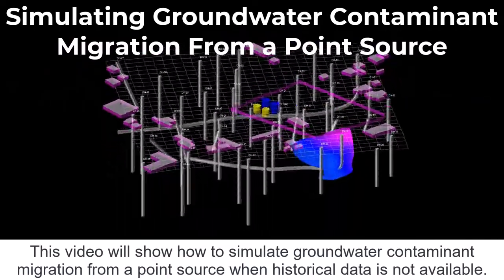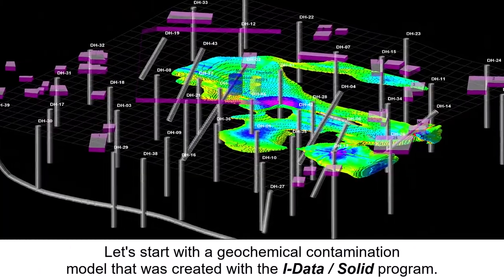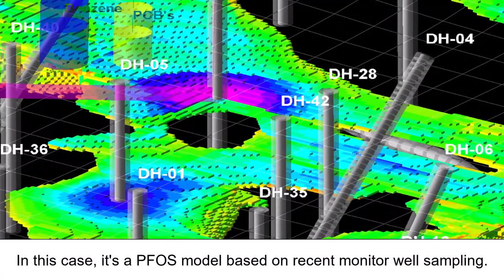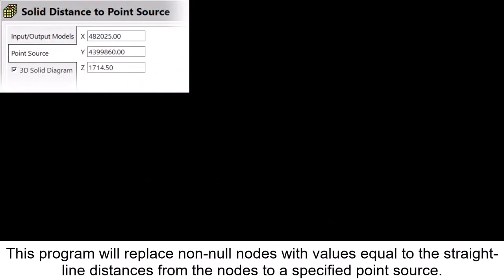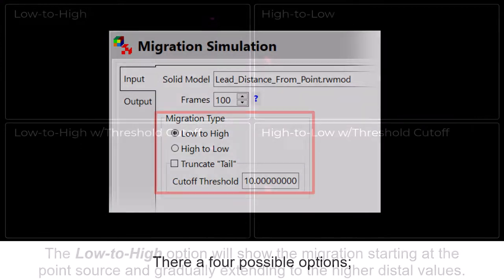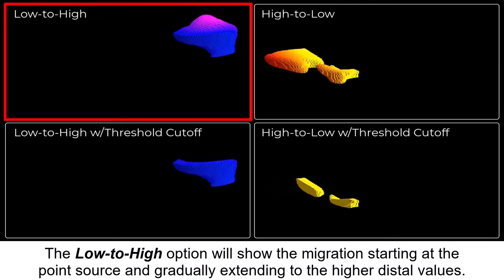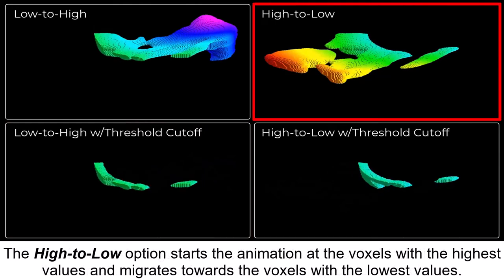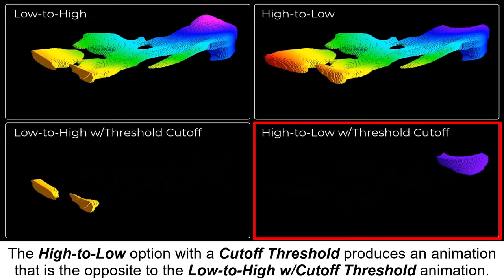Simulating Groundwater Contaminant (PFOS) Migration From a Point Source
Featuring two new RockWorks tools.